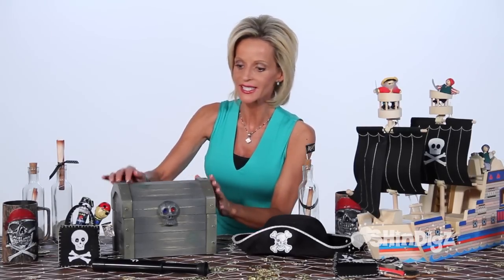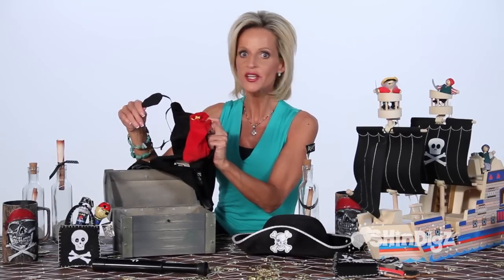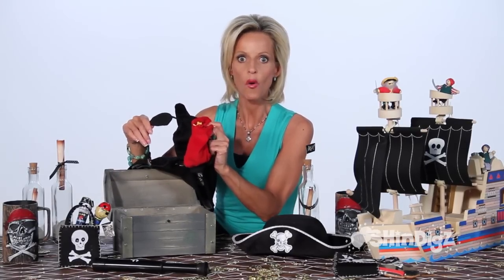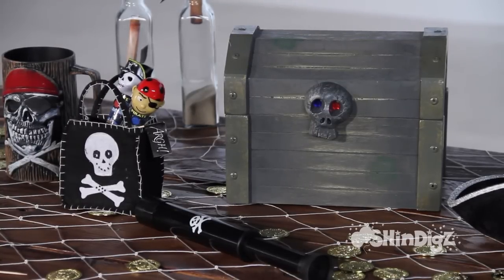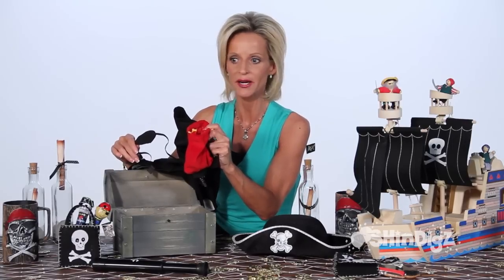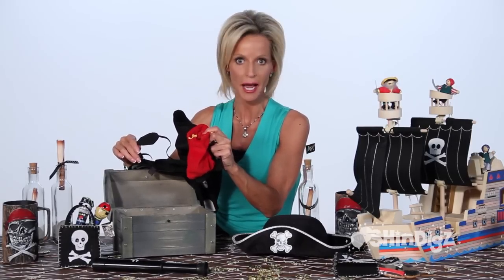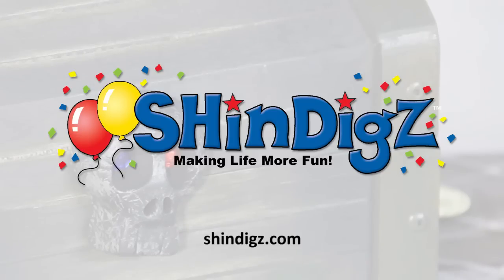Pirate Chest and Booty Set with Loot and Treasures - Shindigz Party Supplies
- Ahoy, Matey! Store your treasures in this Wooden Pirate Chest!
 Our Wooden Pirate Chest and Booty Set features an ornate 9 1/2 inch x 7 1/2 inch wooden chest with a be-jeweled skull lock. Included in the pirate chest and booty set are a pirate bandana, a fabric eye patch, a velvety loot bag with golden doubloon coins, and a secret compartment to stash away your most valuable loot! Create a scavenger hunt with the prize being this Wooden Pirate Chest and Booty Set or use as a unique centerpiece! It will be a treasure your pirate will keep long after the party ends!